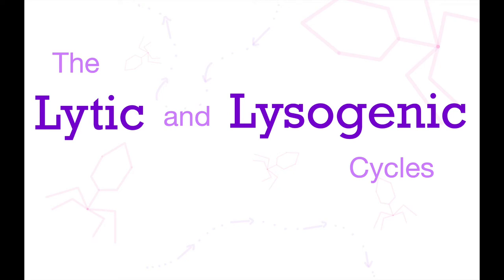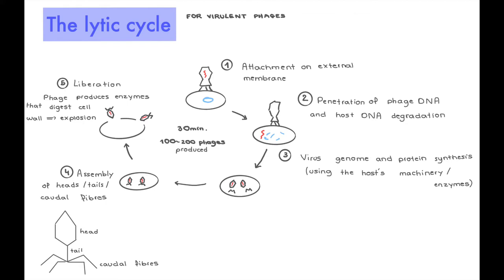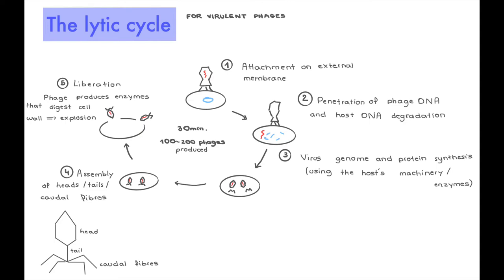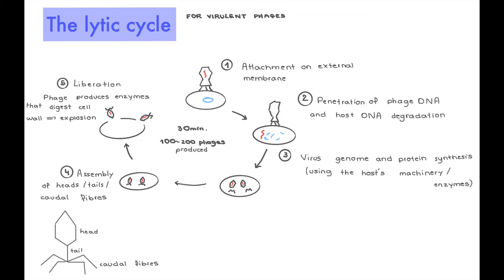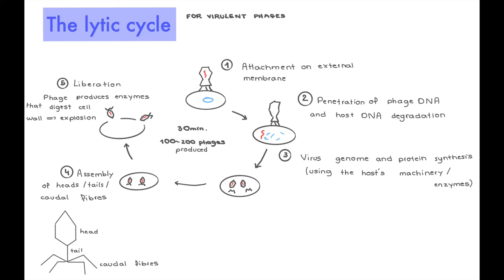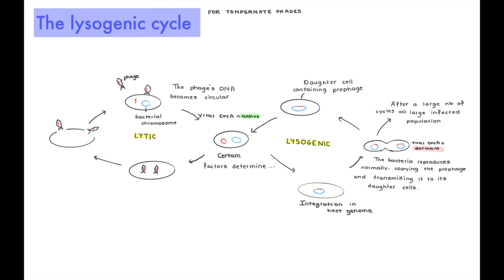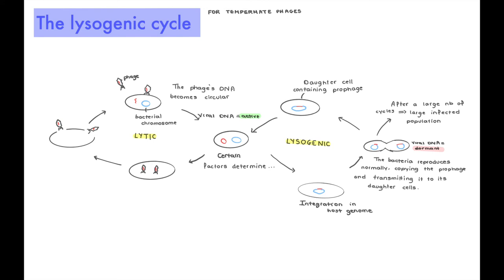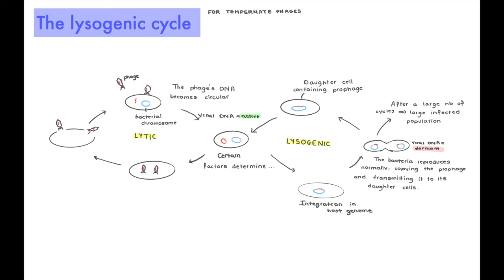Lytic and Lysogenic Cycles explained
Hey everyone! In this video I am going to be going through the lytic and lysogenic cycles of bacteriophages.
If you have any questions/doubts/thoughts/suggestions make sure to let me know!